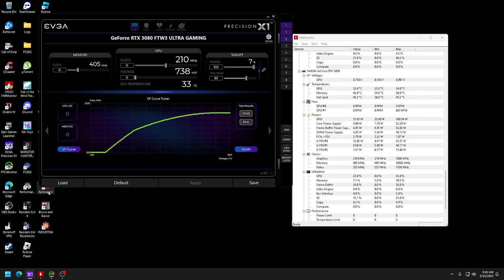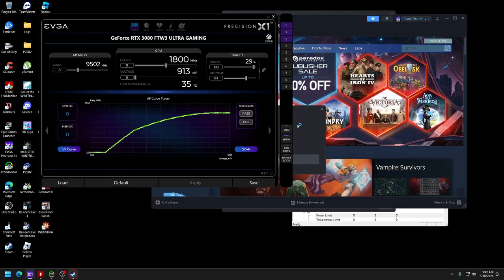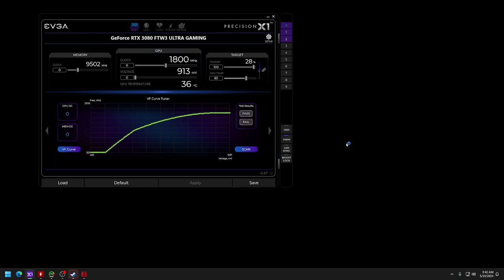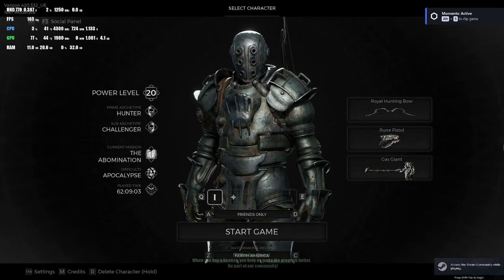EVGA Precision: easy under volt settings for Nvidia GPUs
We saved 110 watts on the GPU usage, and 5-10c cooler temps.